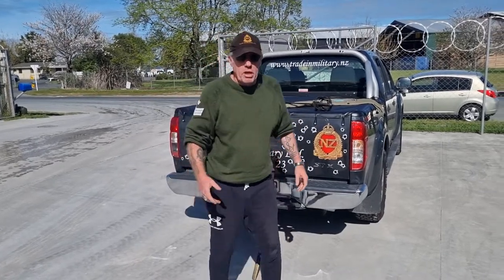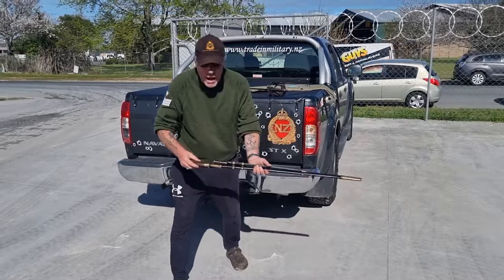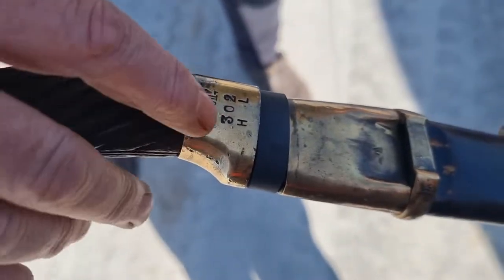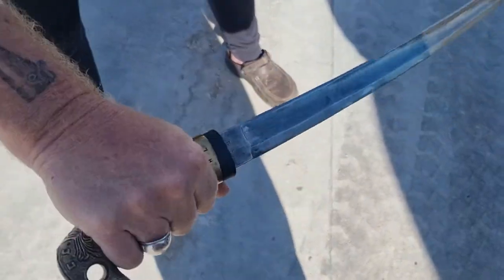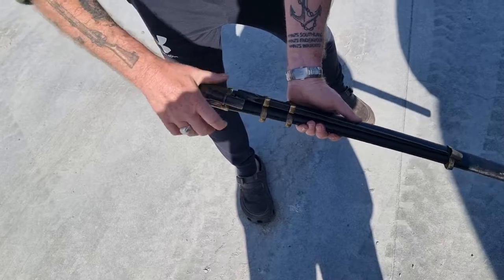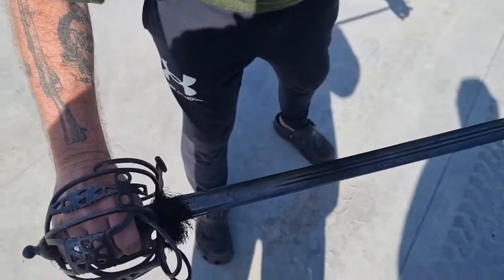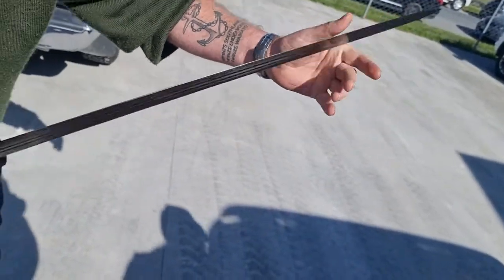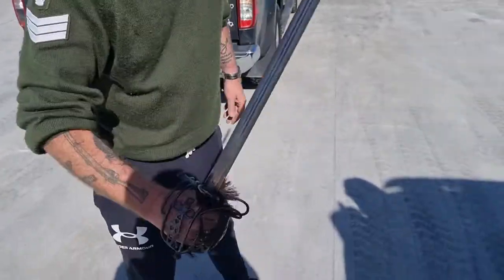Russian Soviet 1934 dated Cossack Shashka Saber with Mosin-Nagant Bayonet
A quick visit to my mates workplace.  I sold him a couple of really nice swords and had this WWII era Russian Sword on board, that I believe was original and only the second one I have ever handled.